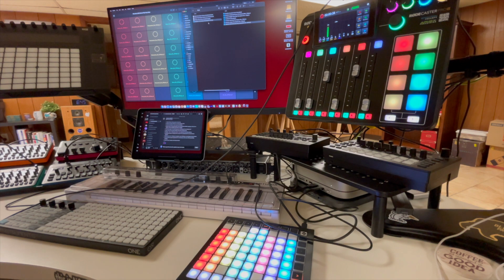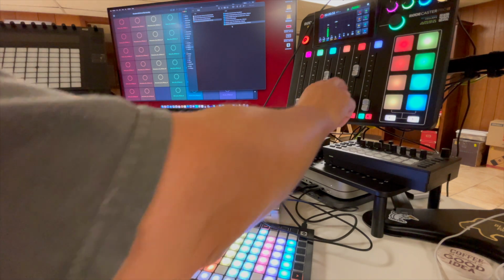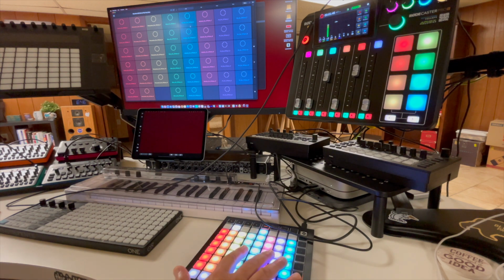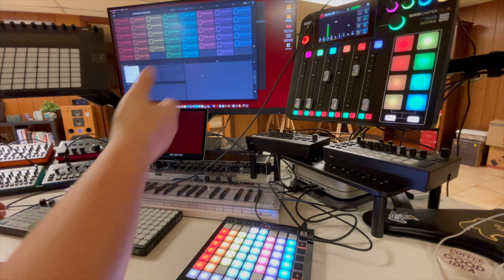Music Is Therapy. Exhibit #876